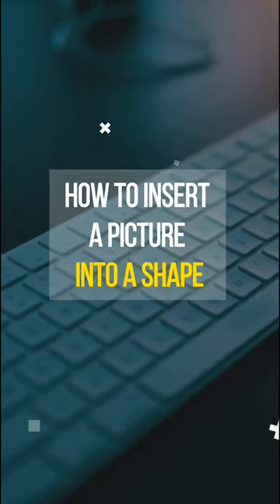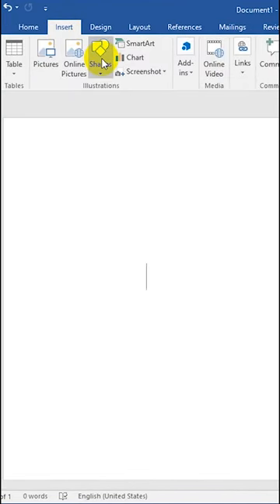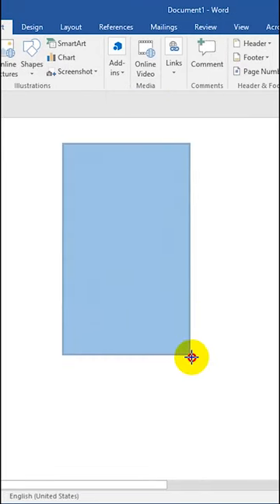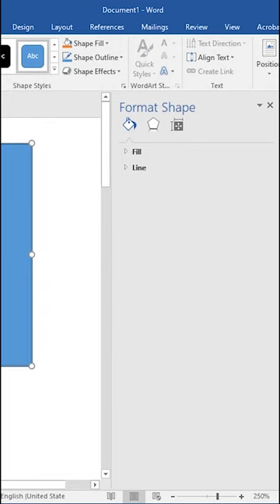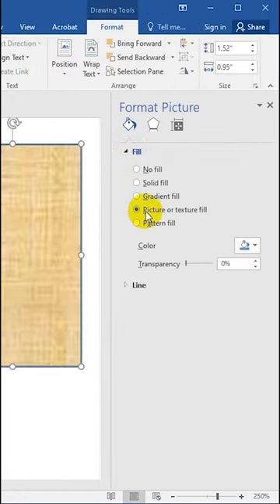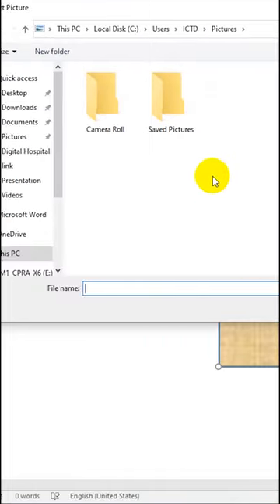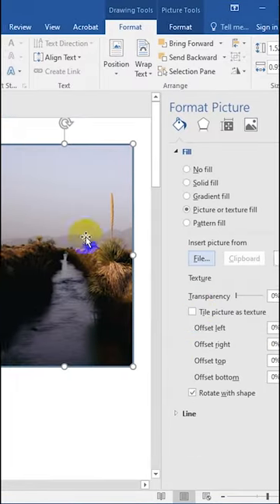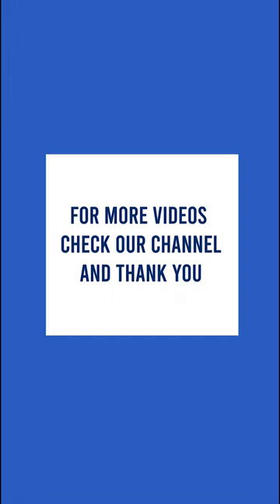How to insert a picture into a shape in MS Word